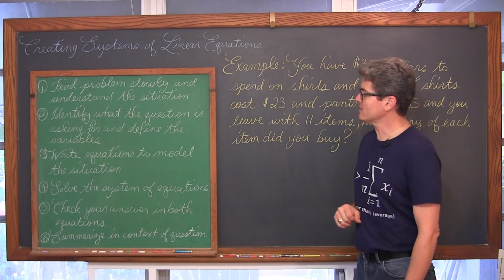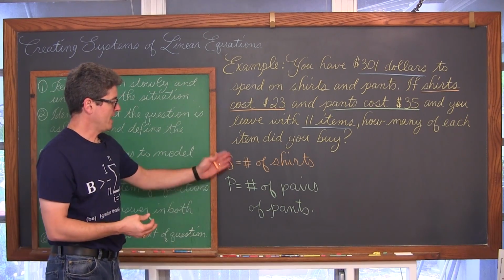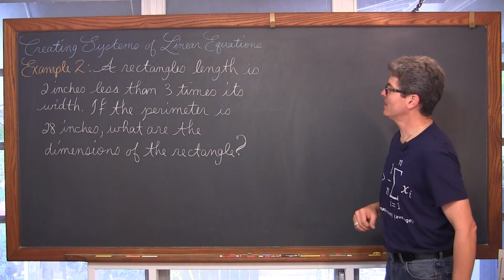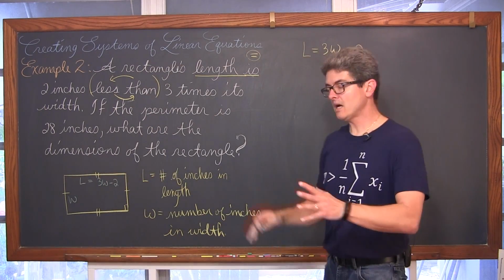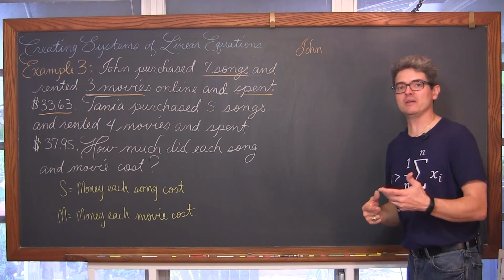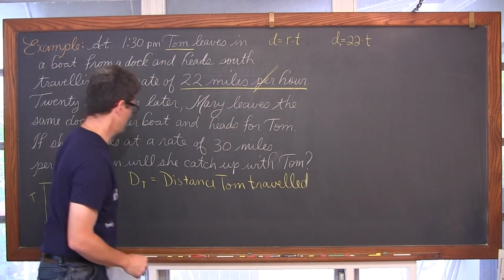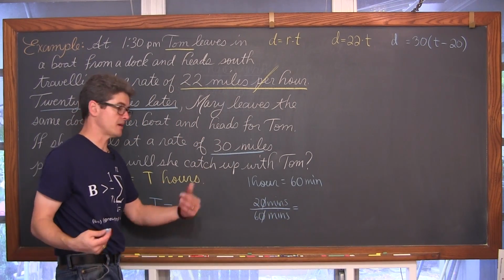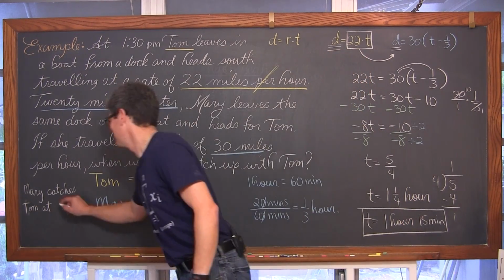Linear Systems from Word Problems 4 Examples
I help you understand how to set up Linear Systems of Equations from word problems.
First example 3:25
Second example 11:09
Third example 18:49
Fourth example 23:31  This is a d=rt system is solve through the Substitution Method